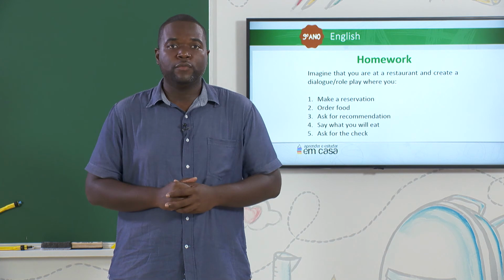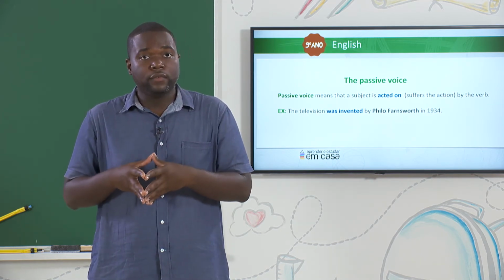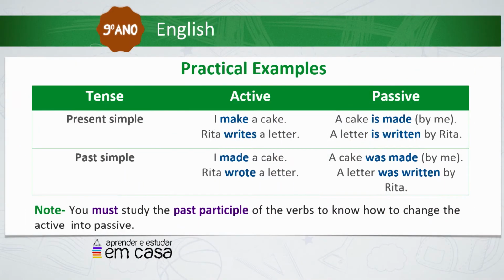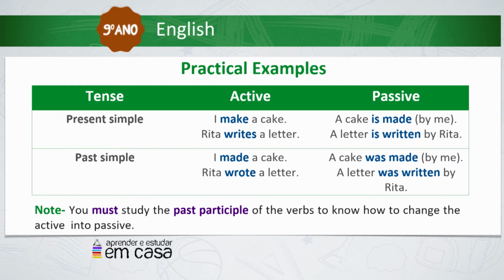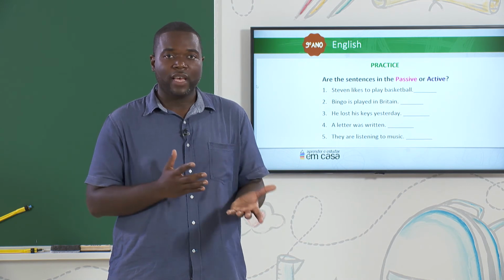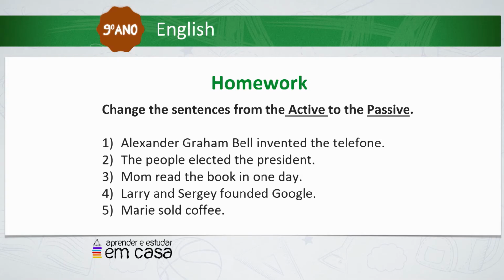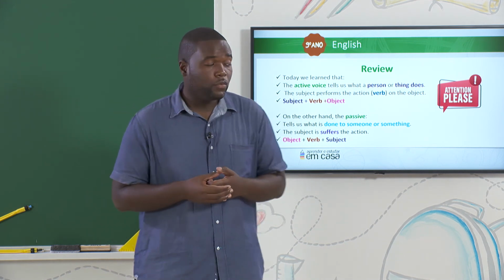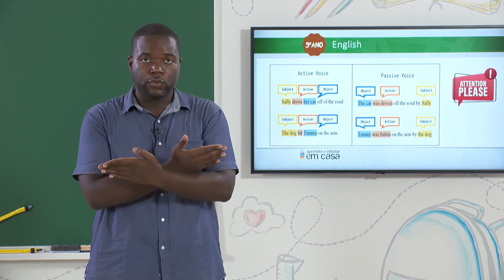The passive and active voice; To describe a process using both the passive and active voices